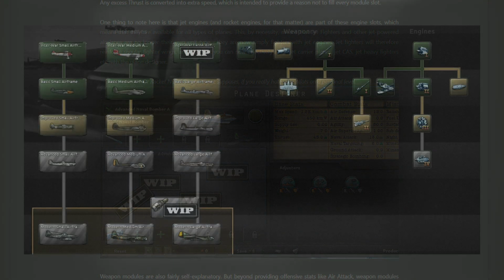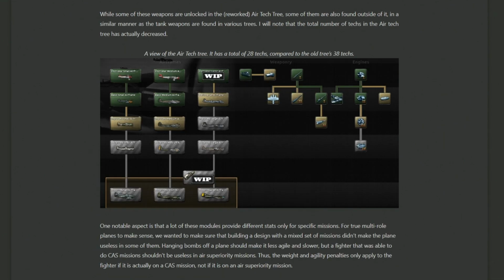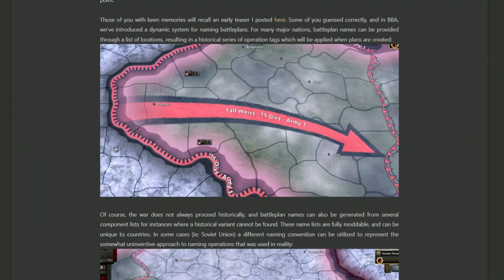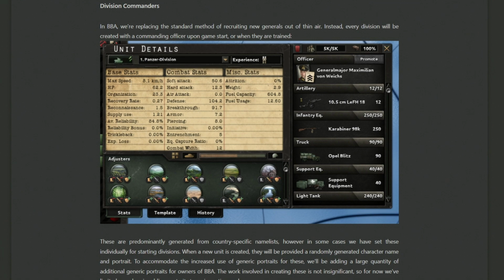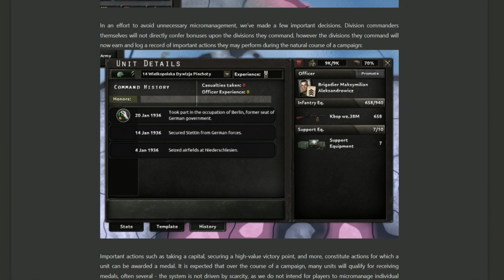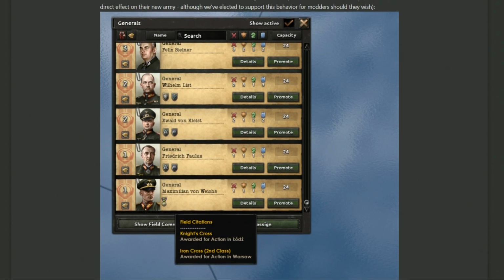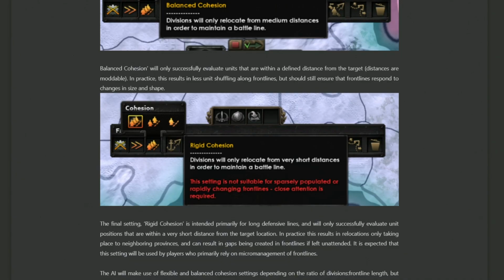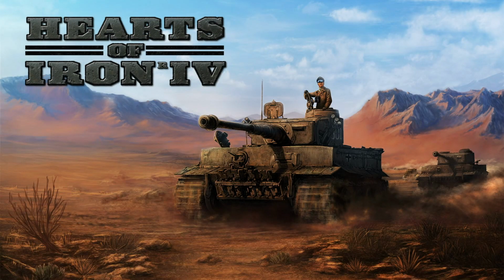Division Officers + Medals + Battle Plans + Planes - By Blood Alone: Hearts Of Iron 4 Dev Diary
In an age of missed dev diaries, unknown content, massive reworks and going on holiday, I have returned to make a dev diary video covering what I missed with planes and the new medal system. Sometimes just talking about hoi4 makes you want to play hoi4 i feel. Due to how a lot of stuff in these diaries is usually following a more hypothetical focus, you never know how something will FEEL when you actually play it and can only judge it by concept. That being said the concept is pretty cool.

00:00 Intro
00:34 Planes Recap
06:09 Battle Plan Naming
09:32 Division Officers/Commanders
11:56 Medals
15:00 Promotion to Generals
17:55 Cohesion Battleplan Setting
20:49 Modding
22:20 Outro Chat

What are you doing down here reading these descriptions? Shoo, this is my private description space... how rude thinking you can just wander down here ... some people...